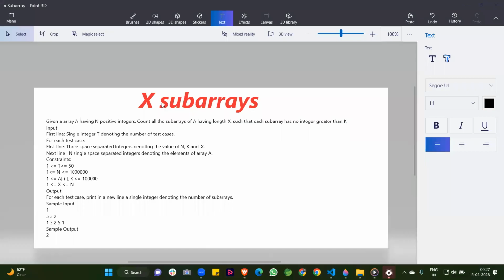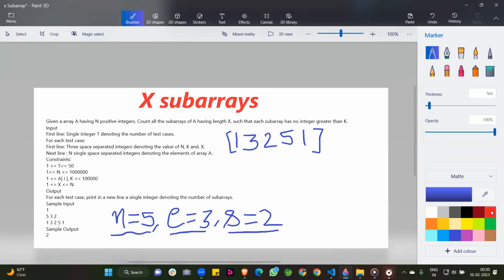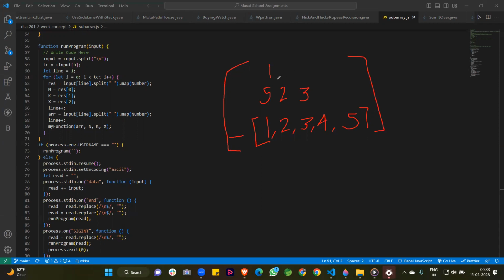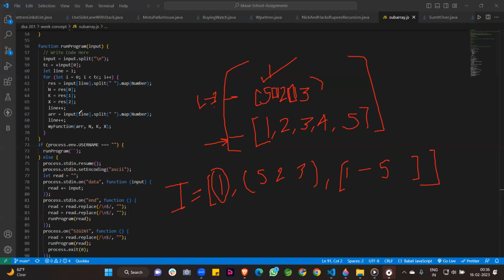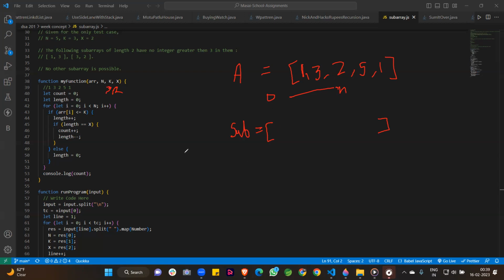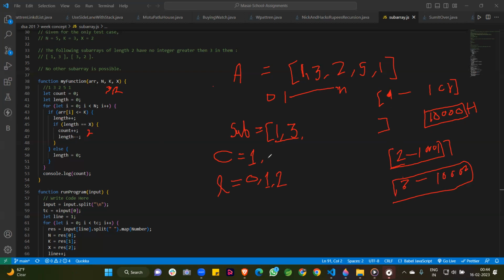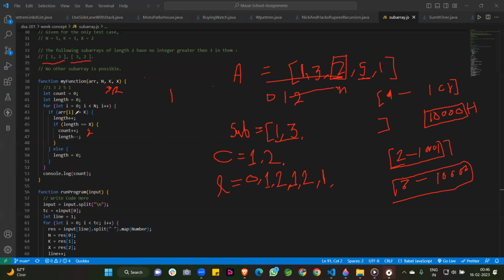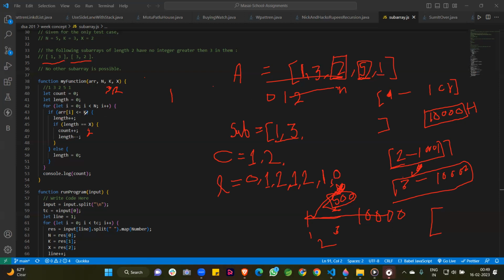X Subarrays || Counting subarrays of length X with no integer greater than K in array DSA - Jyani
In this coding challenge, we are given an array A of positive integers, and we are required to count all the subarrays of length X that have no integer greater than K. We are also given T test cases and we need to output the count of subarrays for each test case.

To solve this problem, we will need to use some algorithms and techniques such as sliding window, prefix sum, and basic array manipulation. This challenge will test your problem-solving skills and ability to implement efficient algorithms in order to solve a complex problem.

If you are interested in improving your coding skills or preparing for coding interviews, this challenge will be a great opportunity for you to practice and sharpen your skills. So, join me in this exciting challenge and let's solve this problem together!

My Gears -
Small Tripod